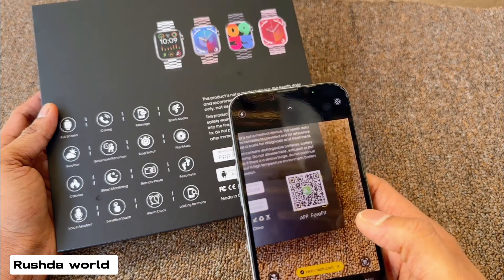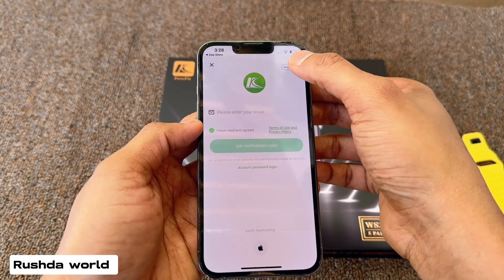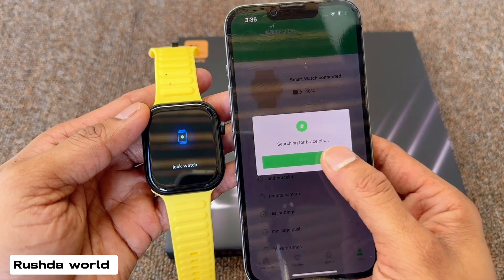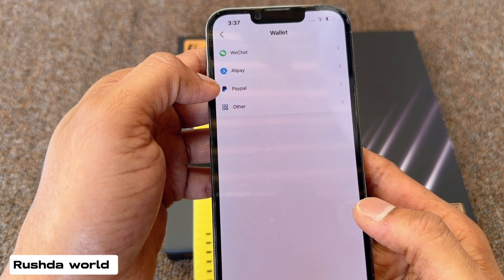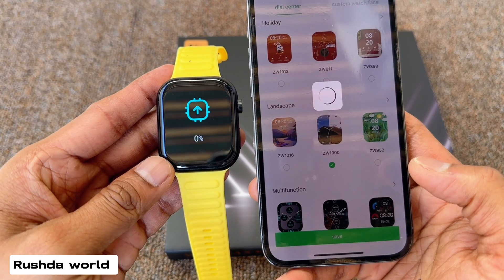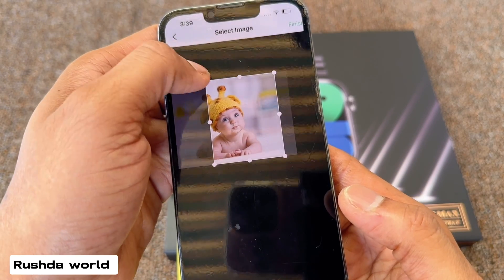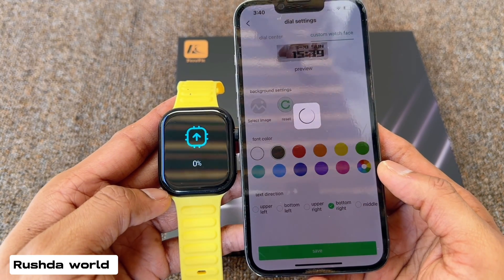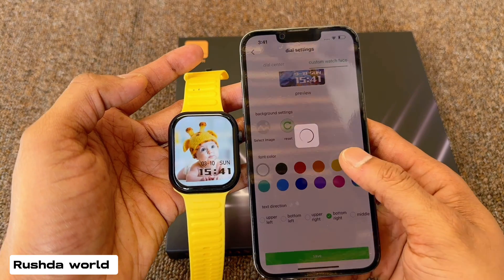Fere Fit Application-how Set wallpaper-how set date &time -how set time format-how download photos-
Fere FitHow set wallpaper How set date and time devices application client software for smart watches, smart bracelet and other intelligent devices, The main functions include as following:
1.Record steps, mileage, calorie consumption, sports track record;
2.Analysis of daily sleep data, monitoring the quality of sleep;
3.Support calls, text messages, WeChat,
QQ, Facebook, Twitter content pushing and reminder;
4.Clock, alarm clock, anti-lost, sedentary reminder, remote camera and the other function;
5.Support sports and health information sharing on the micro-blog, Twitter, Facebook.
6.Support real-time measure heart rate, blood oxy and blood pressure (for smart bracelet and watches with blood pressure and heart rate function);
Warm Tips: Install this software must be above ios 9.0,
The phone must supports Bluetooth 4.0+.